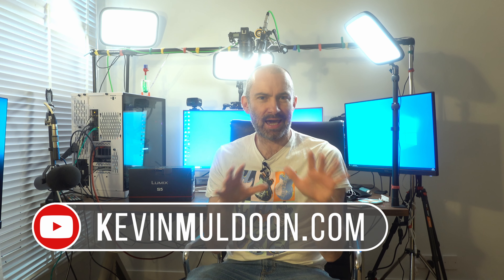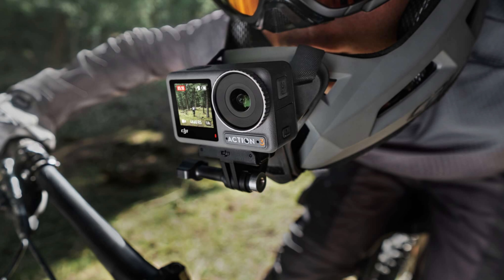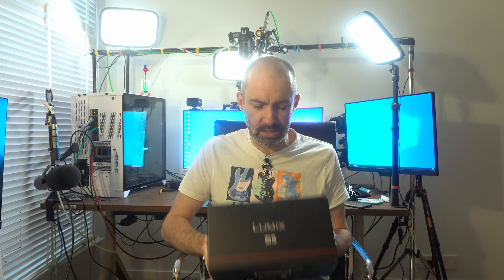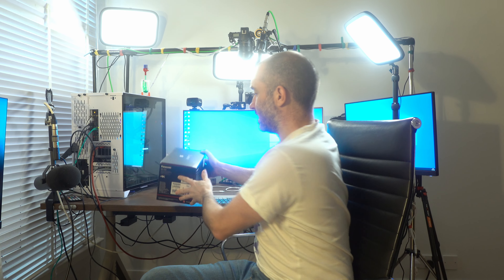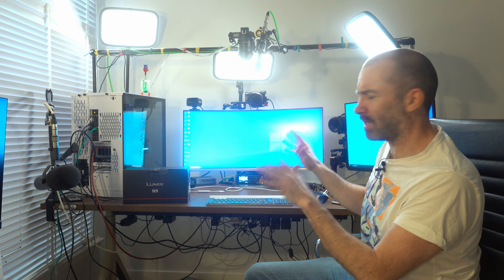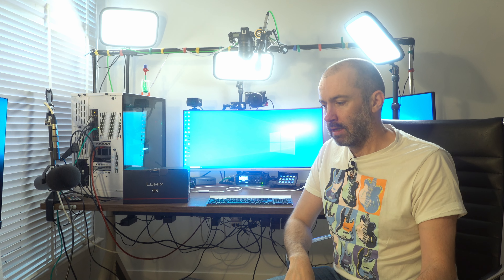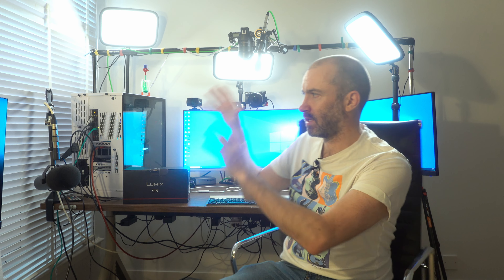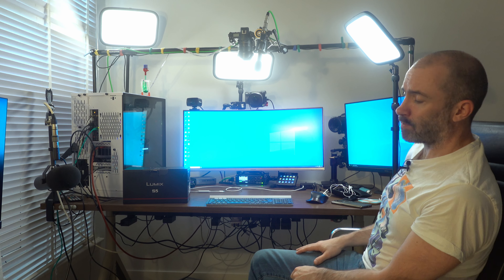Tech Chat - iPhone 14, GoPro Hero 11, DJI Action 3, Panasonic DC-S5 & More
Join me for a catch-up about new tech that's being released and find out why I'm returning my Panasonic DC-S5 camera. I also talk about my plans for improving my recording setup.

00:00 - iPhone 14
00:51 - GoPro Hero 11 & DJI Action 3
01:21 - Selling old tech
02:27 - Improving my recording setup
03:05 - Panasonic DC-S5
05:54 - Sony Alpha full frame cameras
06:59 - Selling in order to buy
08:53 - Final thoughts

Kevin